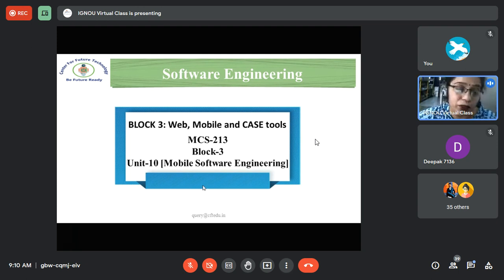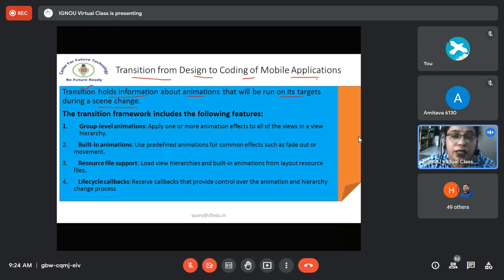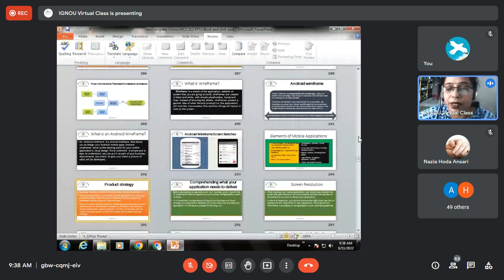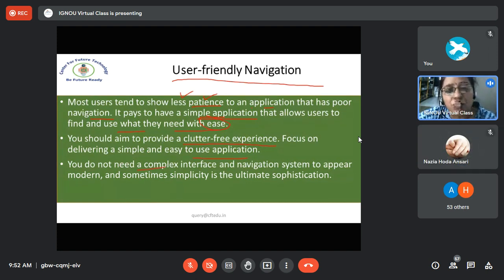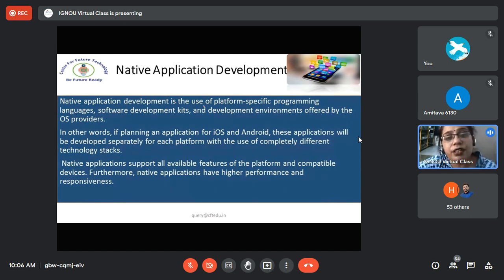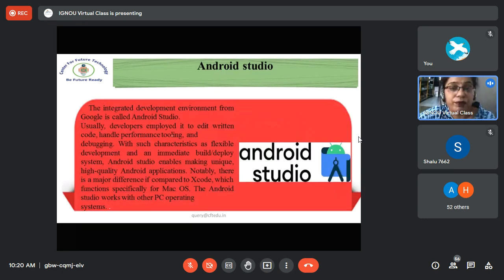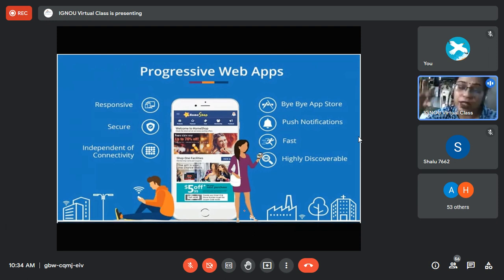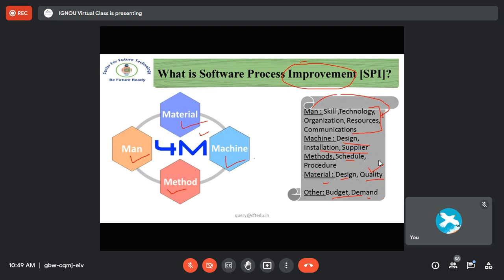Software Engineering MCS-213 11/06/22 09:00